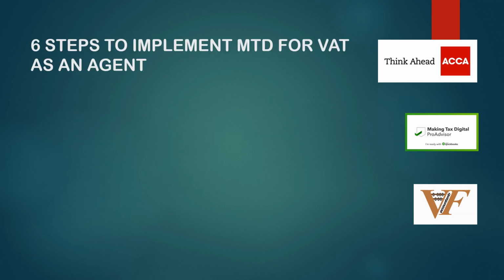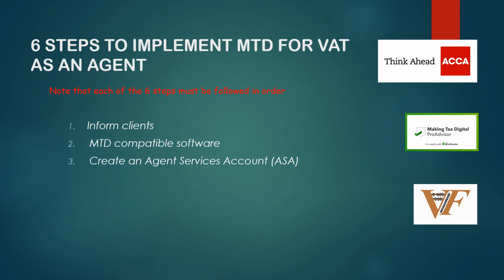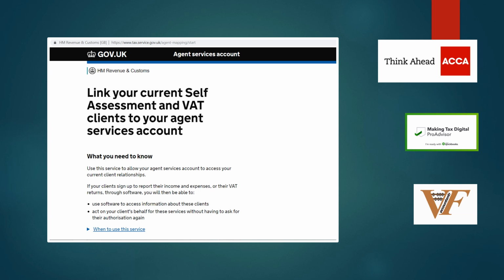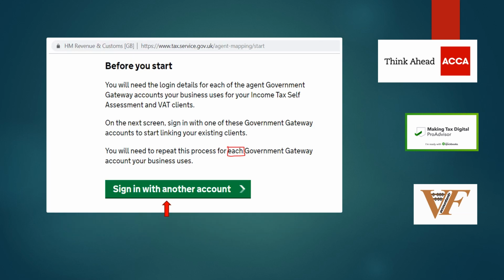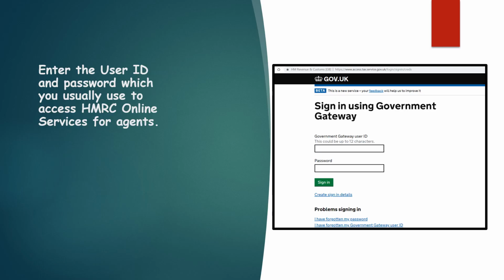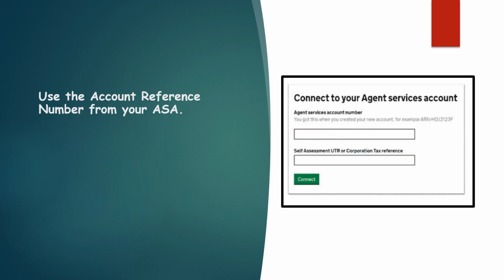Making Tax Digital for VAT as an Agent Step 4:Link existing clients to your ASA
MAKING TAX DIGITAL FOR VAT AS AN AGENT - STEP BY STEP GUIDE
Step 4 Link existing clients to your ASA

If you have issues accessing any of the links, it may be that HMRC is doing some maintenance to their website. So check:

Please note that HMRC might change some parts of their websites. This presentation is based on what is known at the time of making this video.